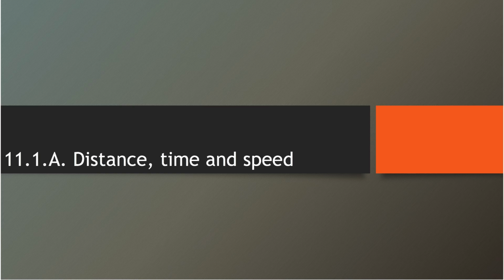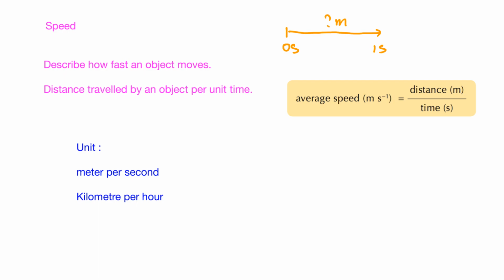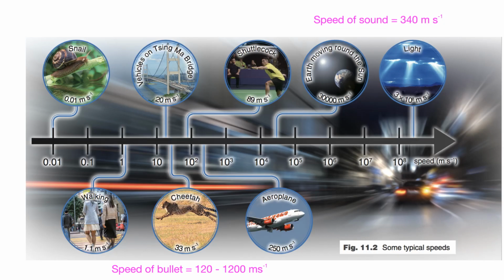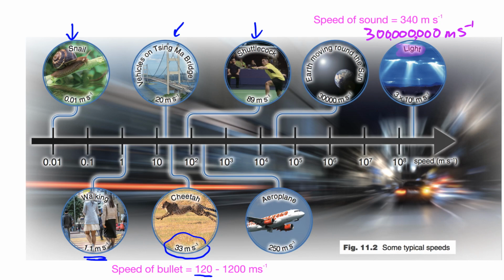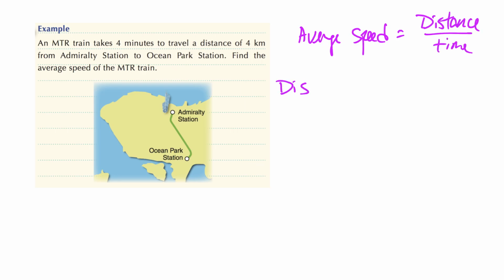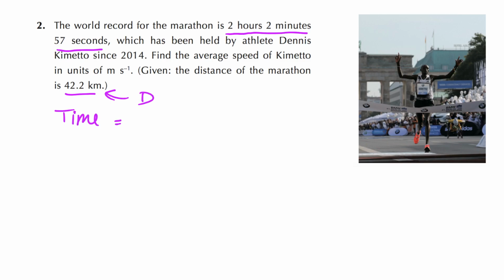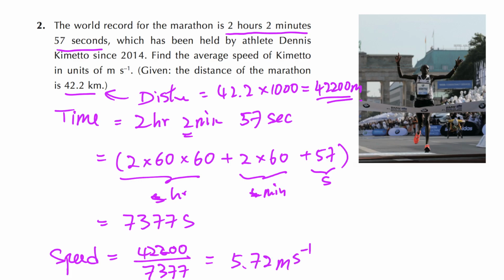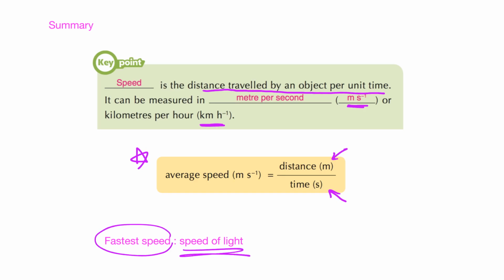11.1 A Distance, time and speed